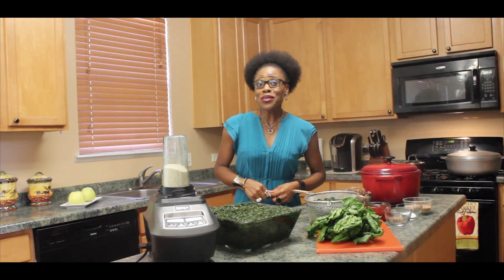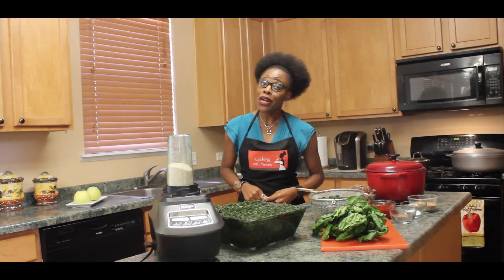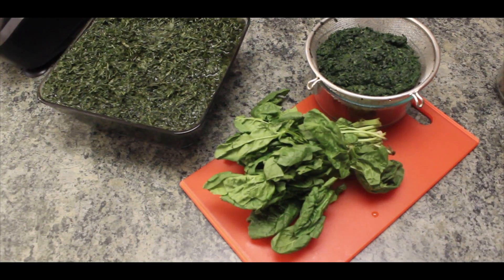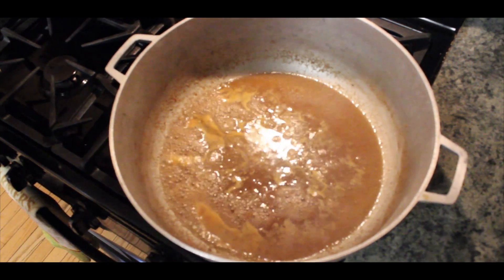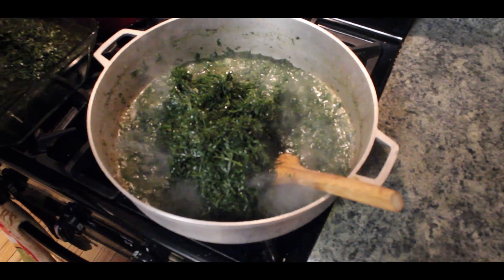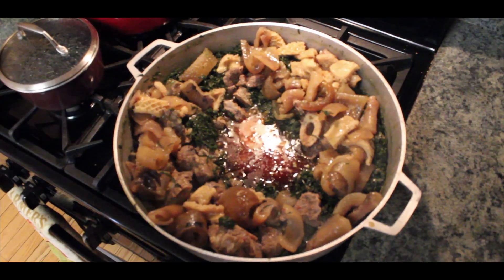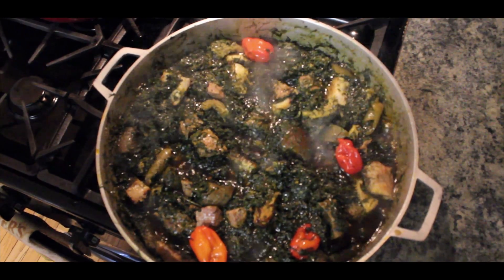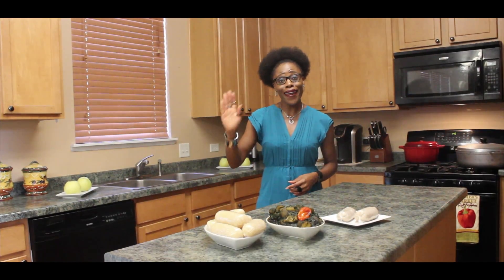Cooking With Terese - Episode 25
On this special 25th episode of the Cooking with Terese show, we offer you a special dish of Eru (Gnetum africanum) and Fufu (made with Oat Bran, which is a healthier alternative to the more traditional cassava). Enjoy!